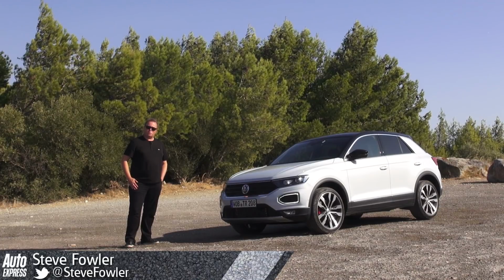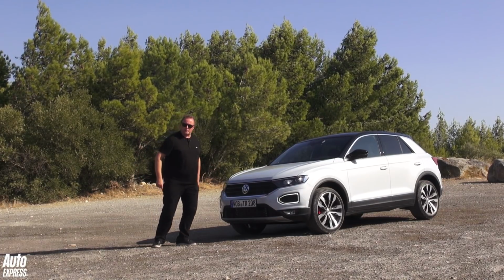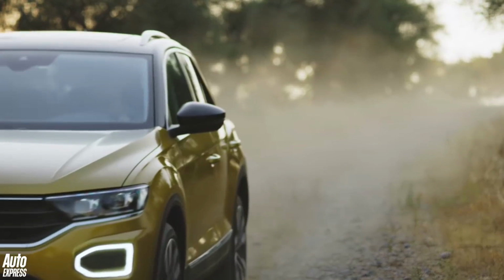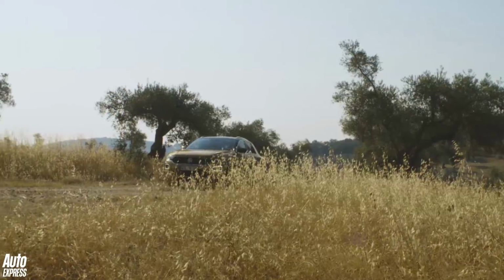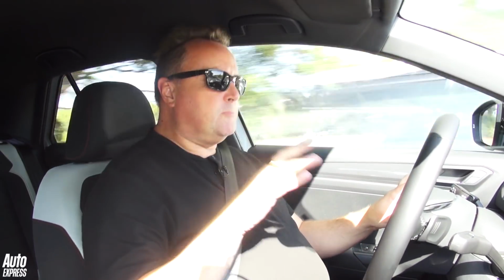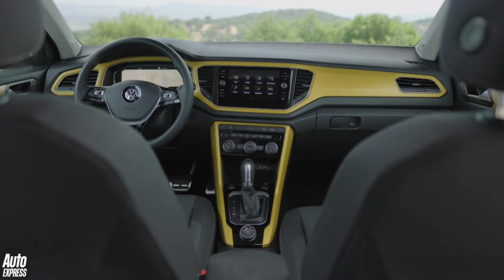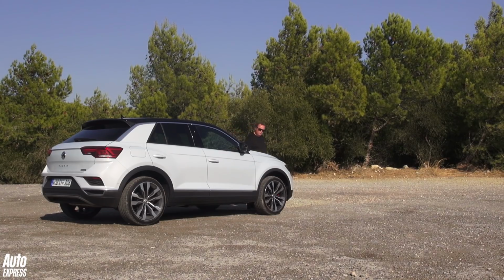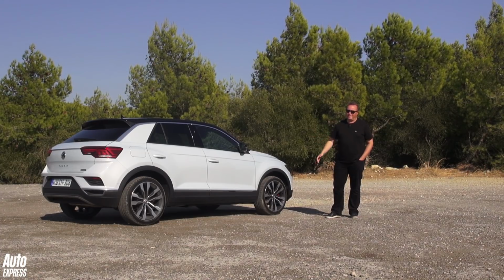New VW T-Roc review - can Volkswagen conquer the small SUV class?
The new Volkswagen T-Roc has arrived at last, ready to do battle in the increasingly competitive small SUV market. Prices start from around £19,000, and with several petrol and diesel engines to choose from, VW is surely on to a winner with this new model. But is it better than rivals like the Audi Q2 or Mazda CX-3? To find out, we’ve taken it for a spin…